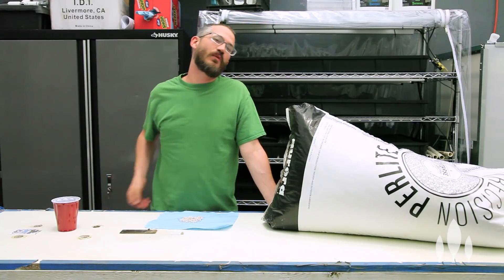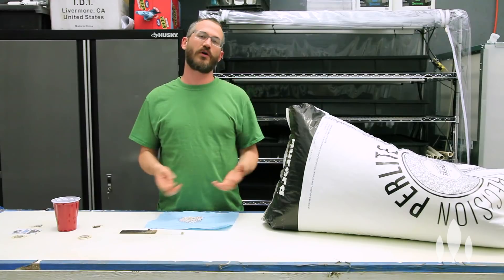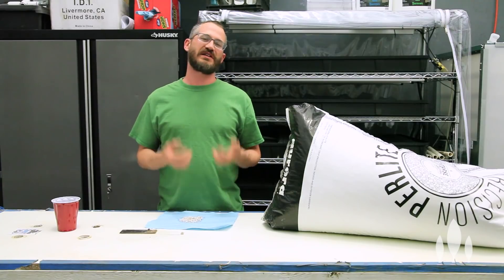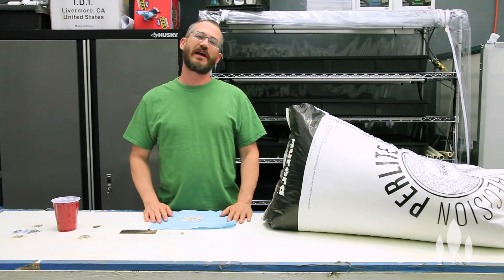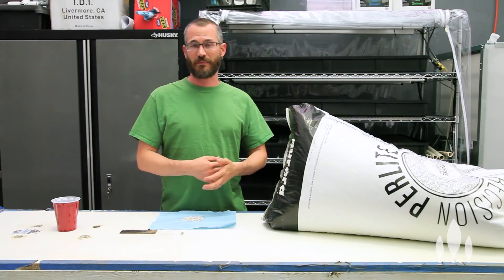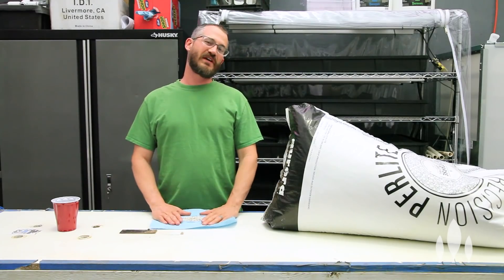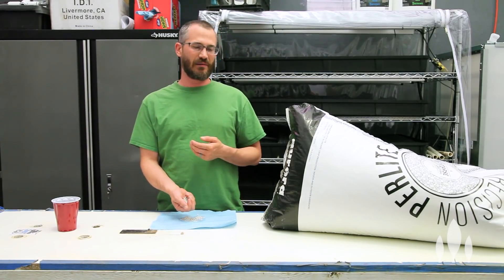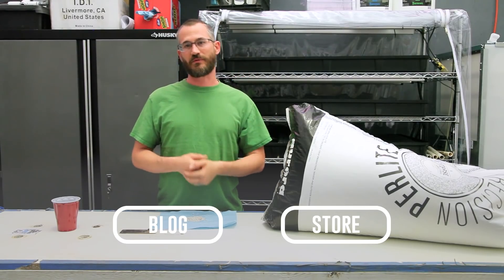What is Perlite? | Pros and Cons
Hydroponics growers usually look for a growing medium that fits in their equipment (media beds, Bato buckets, ZipGrow Towers, etc.), that's easy to handle, affordable, and if possible, pH neutral and sterile.

Today, we're looking at perlite, a lightweight medium-sized particle made from perlite ore. The substrate creates air pores and even holds oxygen that the plant roots can use, making it a wonderful addition to any substrate that may compact. It can also be used as a primary medium; many Bato bucket (Dutch bucket) growers use perlite as the primary medium for growing tomatoes.

The biggest cons of using perlite are that it can't be used with fish and the dust can be dangerous if inhaled. Finally, while perlite is more coarse than a substrate like sand, it is still granular enough that solids loading and even plant roots can cause clogging.

Our conclusion? Perlite is best for hydroponicists who are using a container to grow (like buckets or beds), need only a small to moderate amount of the substrate, have clean and clear solution, and need something oxygen-friendly. If that's you, it's time to start using perlite.

Timestamps/What's Covered:

00:15 - How is Perlite made?
00:34 - What is Perlite?
1:10 - Water & air holding capacity
1:39 - Is Perlite renewable?
2:18 - Pros of Perlite
3:21 - Cons of Perlite